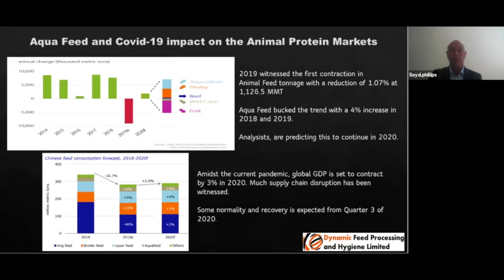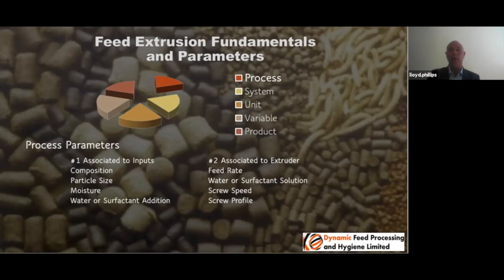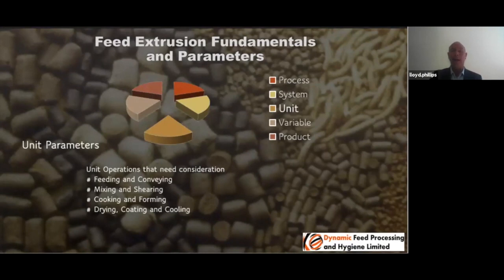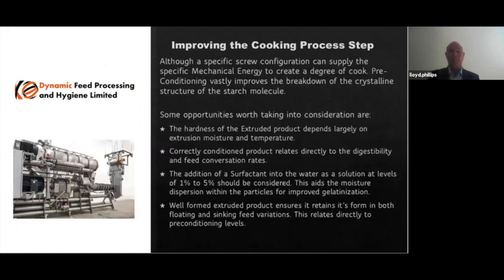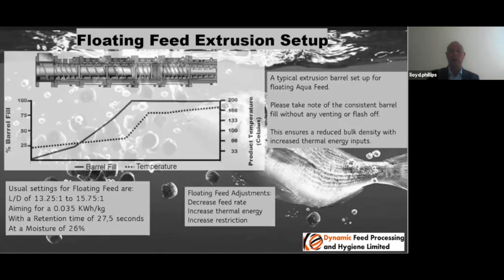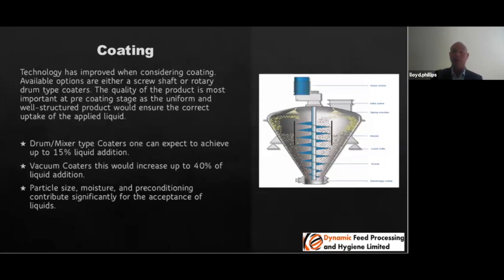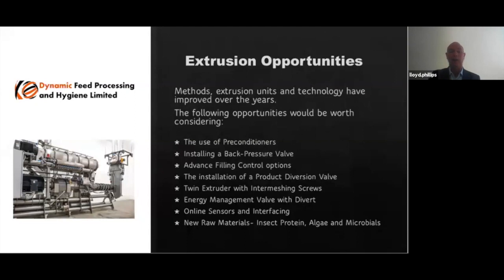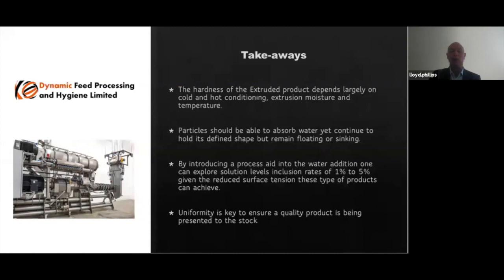Kemin AquaScience Webinar: Exploring the Dynamics of Aqua Feed Extrusion(Full Video)